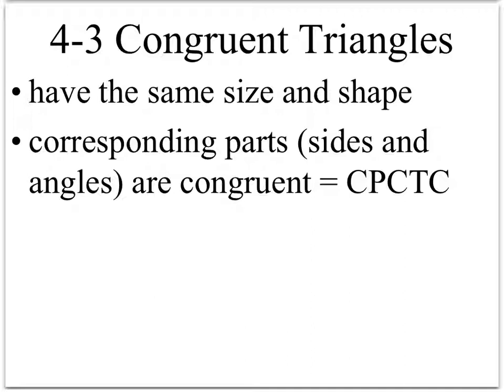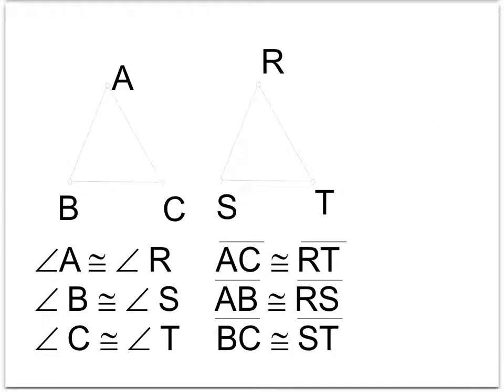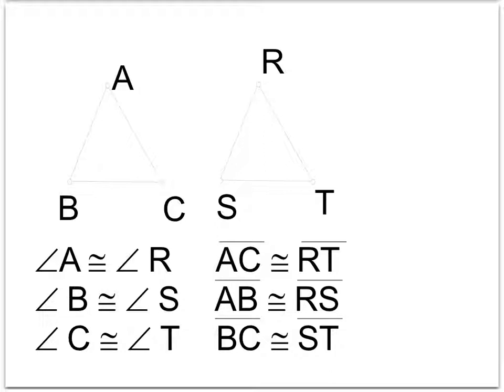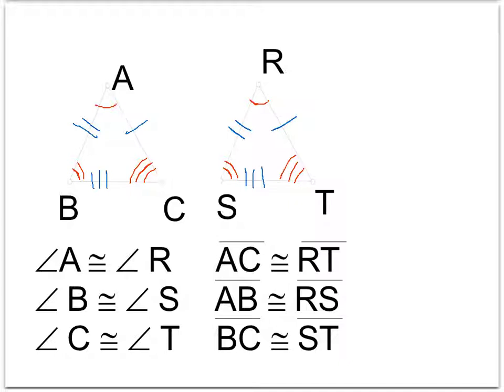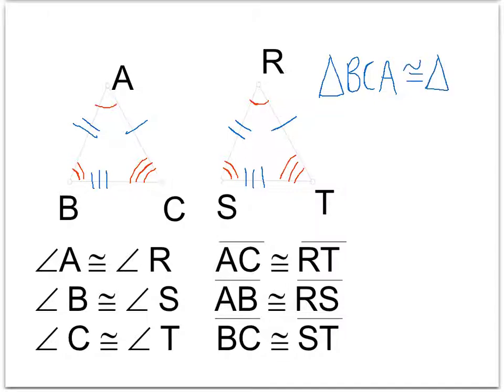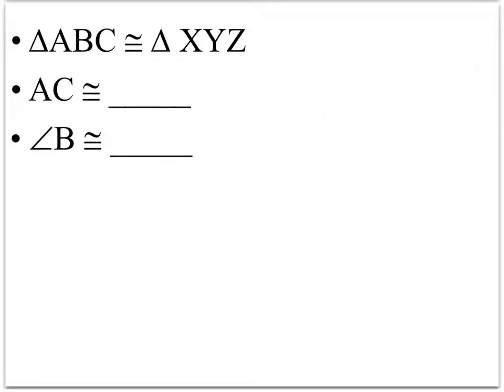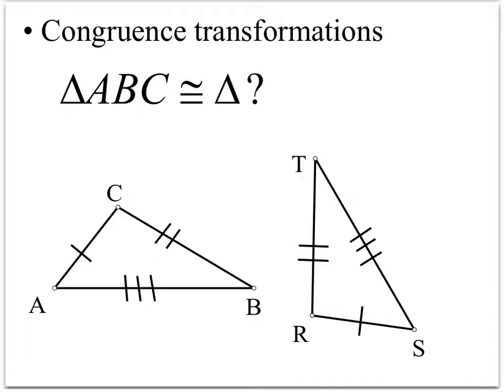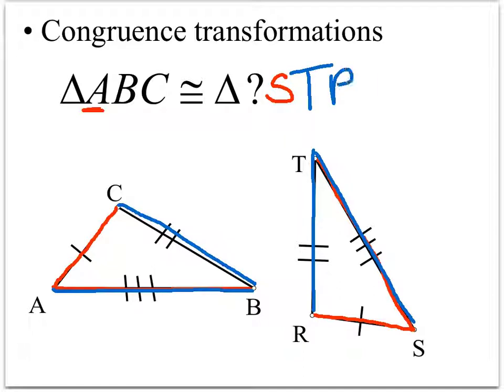Geometry 4.3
Triangle congruence